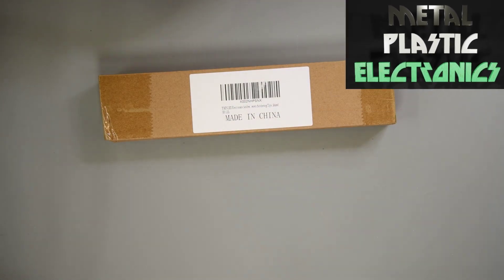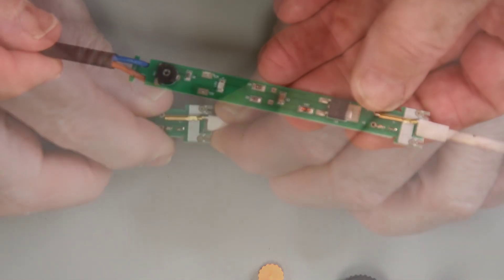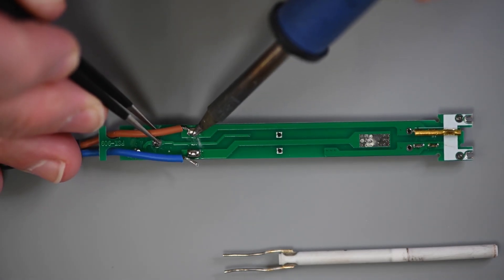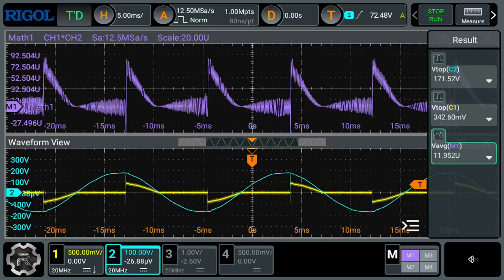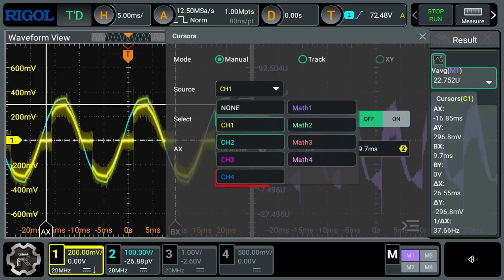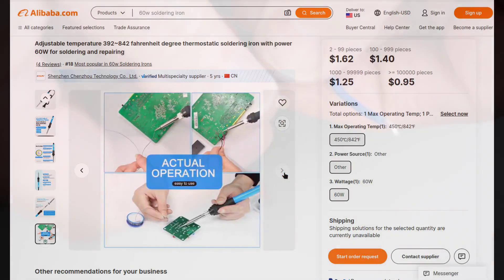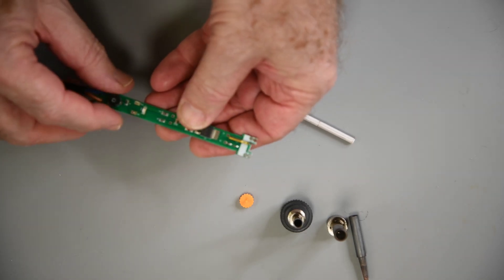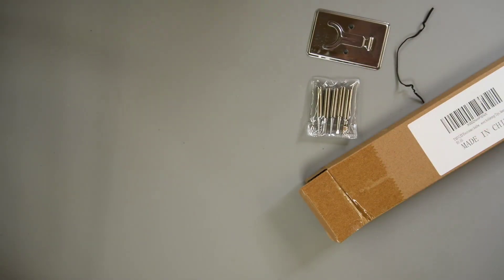What’s at the Heart of Amazon’s 7$ Soldering Iron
This was the cheapest 60-watt soldering iron I could find on Amazon. It was 7$. Was I expecting 60 watts, not really. At 7$ I wasn’t expecting it to melt solder. But it does. So I’m taking a look inside the iron. Examining its components and function. And ponder how a functioning soldering iron made halfway around the world gets to my doorstep for 7$.

0:00  Intro
0:35  Teardown
2:51  Schematic Diagram
3:18  Power draw waveforms
5:03  Final Thoughts